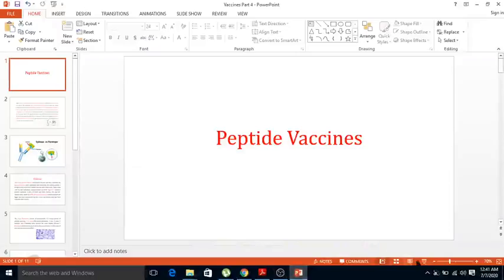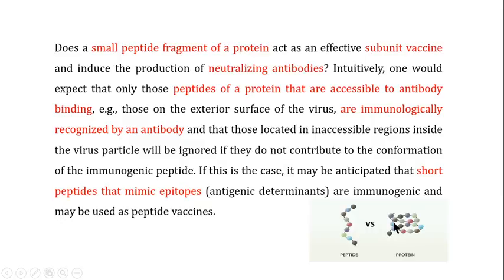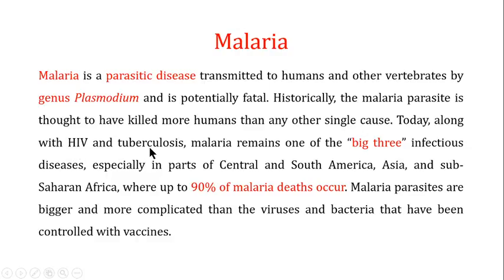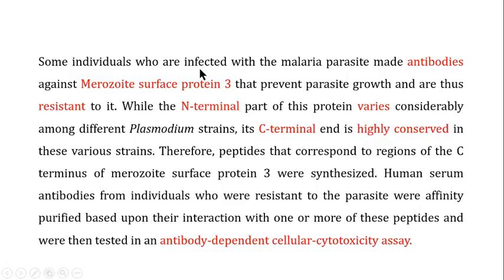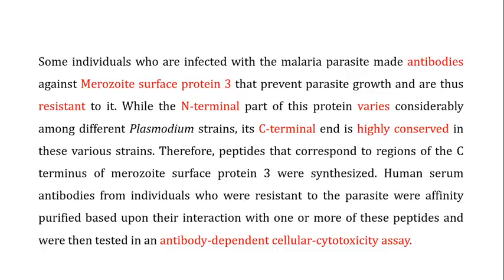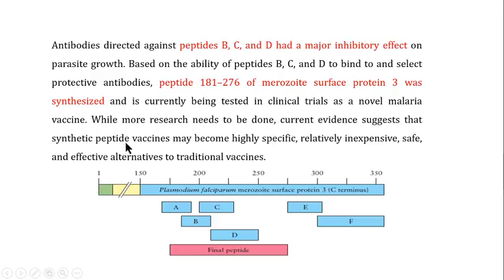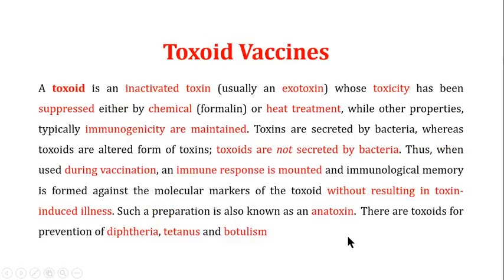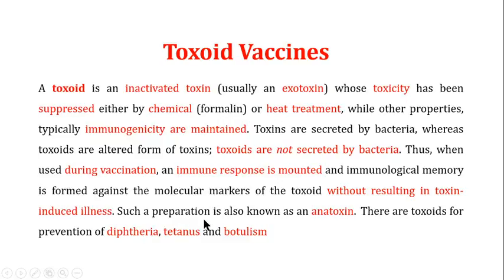Vaccines, Part 4; Peptide and Toxoid Vaccines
This video is the continuation of the different types of vaccines and is focusing on peptide and Toxoid Vaccines. The link to the other parts of this video are as follows

Welcome to our detailed guide on Peptide and Toxoid Vaccines! In this video, we will explore two key types of subunit vaccines: peptide vaccines and toxoid vaccines. Learn how these vaccines target specific components of pathogens, like peptides or bacterial toxins, to stimulate the immune system and protect against diseases. We’ll break down how each type of vaccine works, their benefits, and real-world examples of their use in preventing diseases. If you're curious about cutting-edge vaccine technologies and want to understand how peptide and toxoid vaccines contribute to immunization, this video is for you!

Key Topics Covered:
What are peptide vaccines?
What are toxoid vaccines?
How peptide and toxoid vaccines work
Benefits and applications of peptide and toxoid vaccines
Differences between peptide, toxoid, and other vaccine types
Examples of peptide and toxoid vaccines in use today